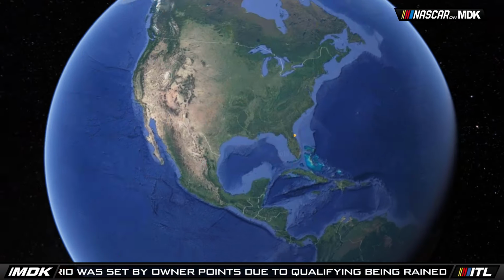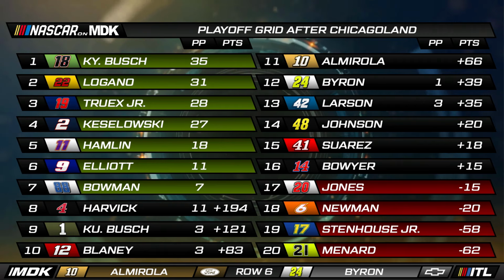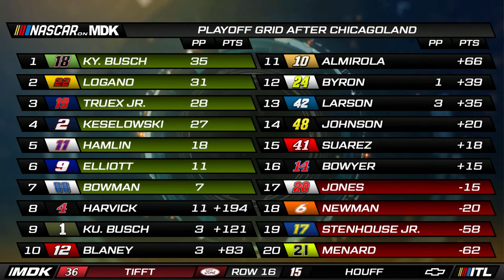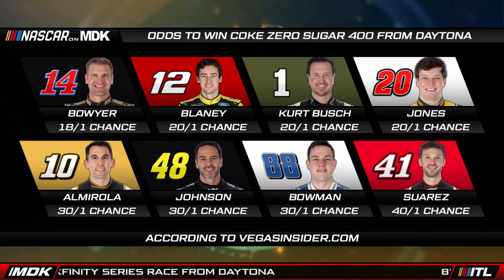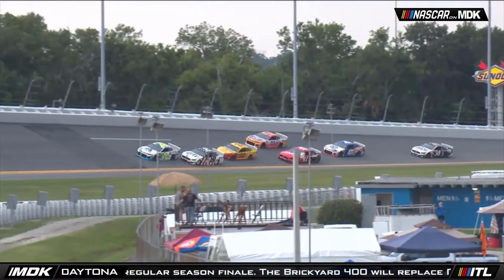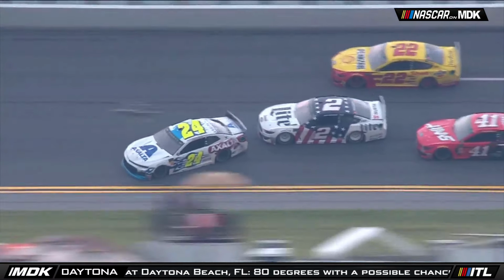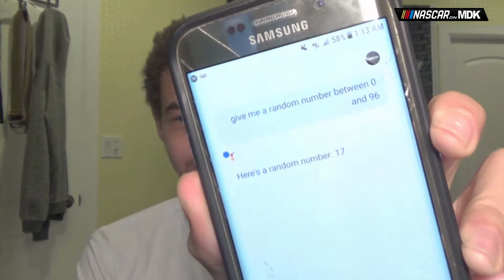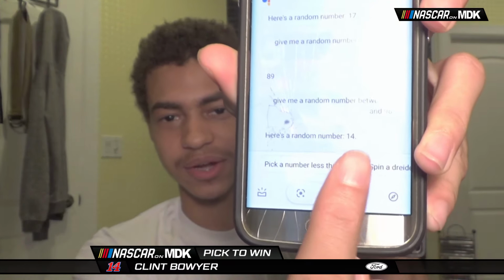2019 Coke Zero Sugar 400 Daytona Preview | Inside The Lines